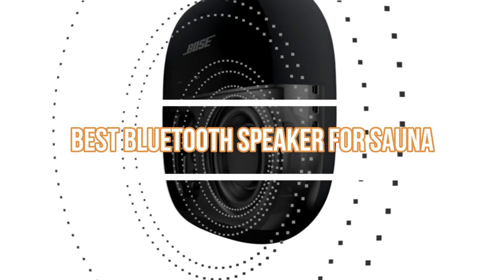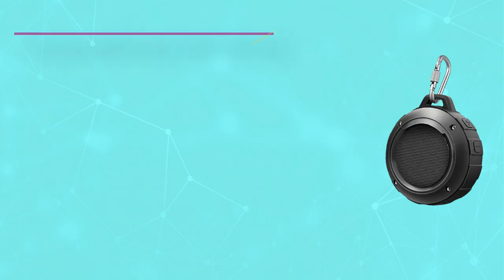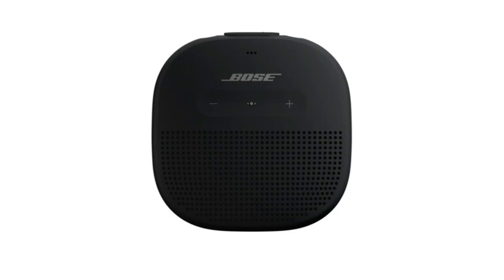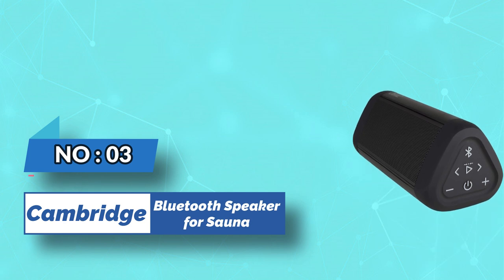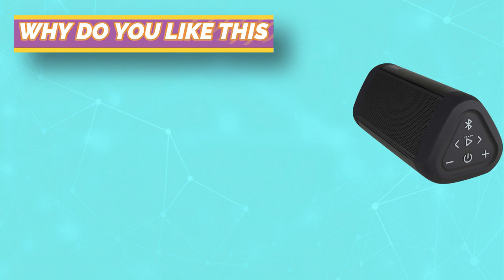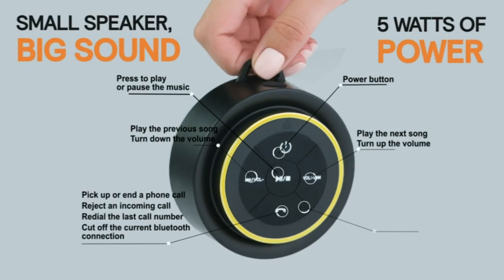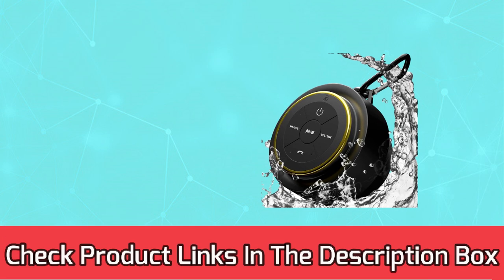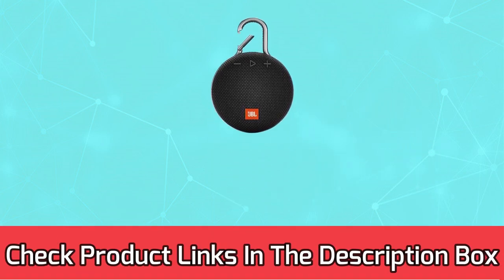Best Bluetooth Speaker For Sauna of 2023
Are you thinking of buying the best Bluetooth Speaker For Sauna? Then the video will let you know what is the best Bluetooth Speaker For Sauna on the market right now.

➜ Links to the Best Bluetooth Speaker For Sauna listed in this video:

🔶Product Links🔶

👉 5.  JBL Clip 3, Black - Waterproof
👉 4. iFox Portable Bluetooth Shower Speaker
👉 3. OontZ Angle 3 Ultra Waterproof
👉 2. Bose SoundLink Micro Bluetooth Speaker
👉 1.  Outdoor Waterproof Bluetooth Speaker

►What to Consider When Choosing an Bluetooth Speaker For Sauna◄

►What we do◄ Our team analyzes lots of Bluetooth Speaker For Sauna reviews that are designed for different kinds of users. We also take expert's suggestions to make the list of the Bluetooth Speaker For Sauna We will take into consideration quality, features, and price; so you can decide which device is best for you. We hope our findings will help you find the best Bluetooth Speaker For Sauna for the money.